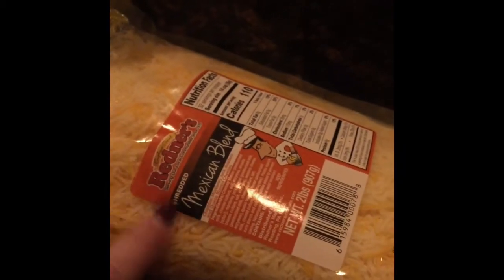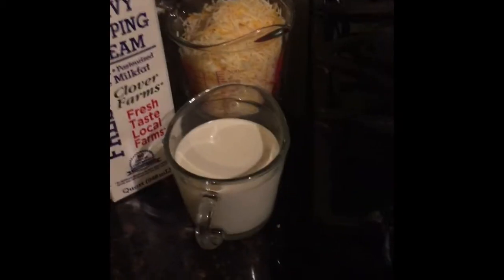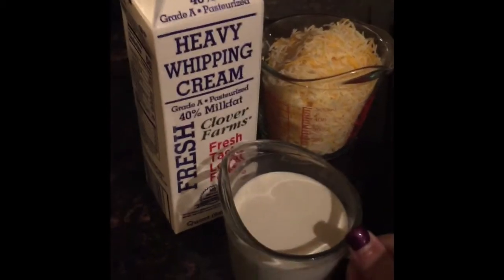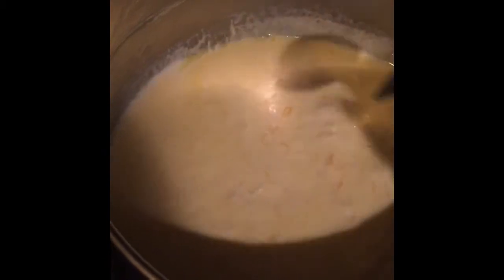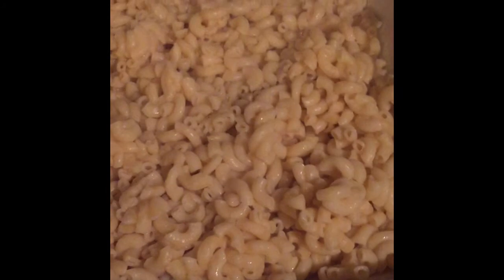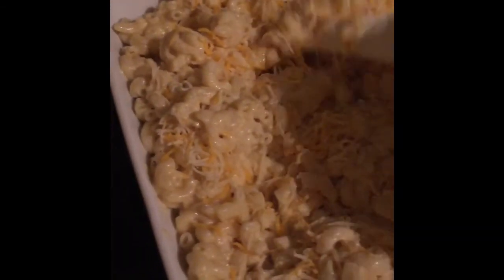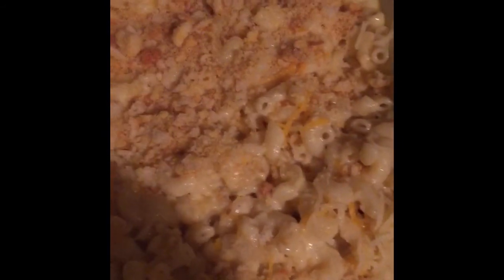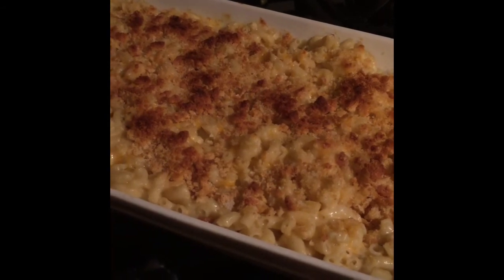Mac n Cheese